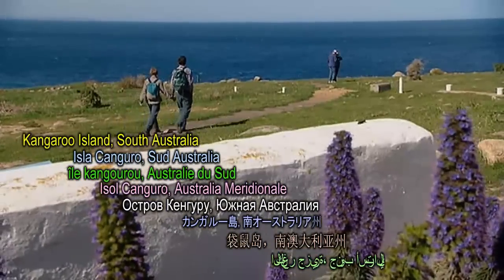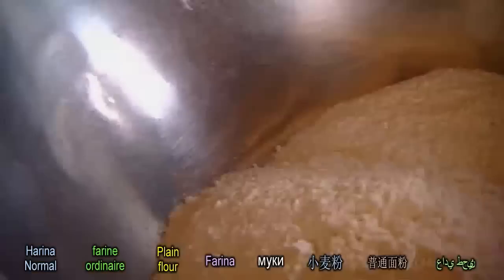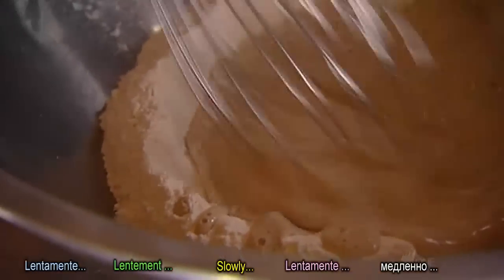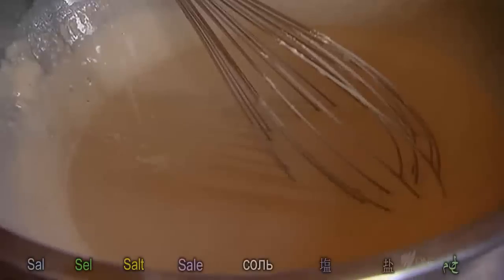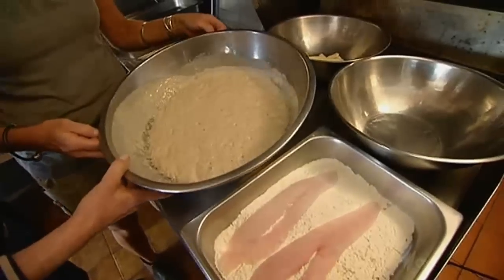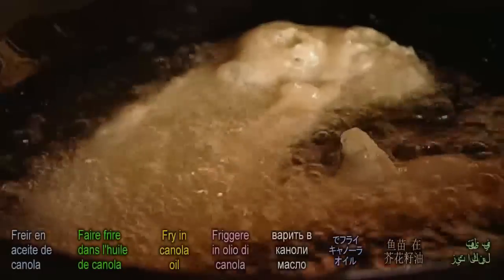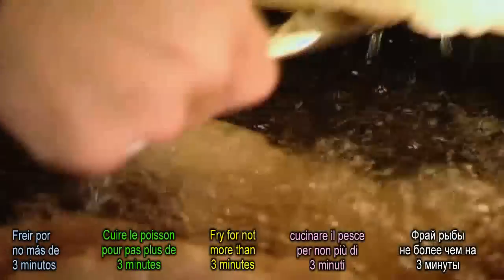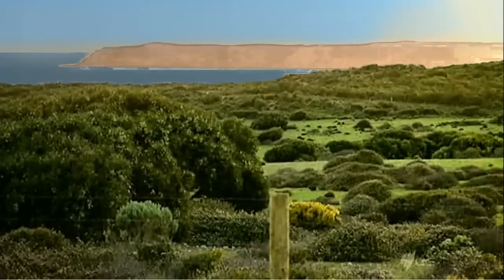How to make real English fish'n chips.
Short segment on how to make good English Fish and Chips.  With help in various languages - anyone can cook.  Before eating, Greeks in Australia: sprinkle salt, pepper and white vinegar.   Widescreen - Stereo
INSTRUCTIONS IN DETAIL:
Ingredients

300 g (2 cups) plain flour, plus extra for dusting
375–500 ml dark beer
1 tbsp dried yeast
salt
1 tsp olive oil
6–8 potatoes such as Dutch cream
canola oil, for deep-frying
8 flathead fillets
Cook's notes
Oven temperatures are for conventional; if using fan-forced (convection), reduce the temperature by 20˚C. | We use Australian tablespoons and cups: 1 teaspoon equals 5 ml; 1 tablespoon equals 20 ml; 1 cup equals 250 ml. | All herbs are fresh (unless specified) and cups are lightly packed. | All vegetables are medium size and peeled, unless specified. | All eggs are 55-60 g, unless specified.

Instructions

Standing time 1–1½ hours

Place the flour in a large mixing bowl. Make a well in the centre and pour the beer into it. Start whisking the flour with the beer and, if necessary, adding water into the mix little by little to avoid lumps forming. Keep whisking until all the flour is incorporated and the batter is smooth. Whisk in the yeast and salt to taste. Leave the batter in a warm place for 1–1½ hours. Just before using add the olive oil, which adds gloss to the batter.

Peel and slice the potatoes, pat dry and cut into chips 1.5 cm wide. Heat sufficient oil in a deep saucepan and fry the chips for 5 minutes. Remove from the oil with a slotted spoon and leave to cool and drain on a wire rack for 10 minutes.

Reheat the oil and cook the chips again for 7–10 minutes until golden with a crunchy outer layer. Season with salt.

Working in batches, dust the fish in flour and lightly coat in batter. Add to the hot oil and cook for up to 3 minutes, turning regularly. Drain on paper towel, season with salt and serve with the chips.
SBS-AUSTRALIA